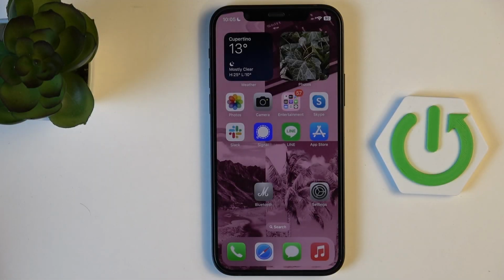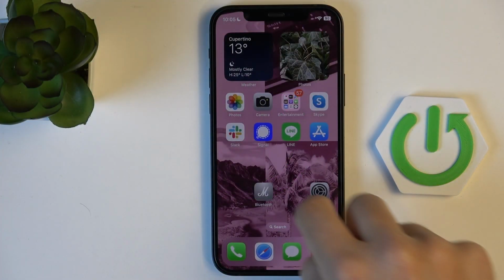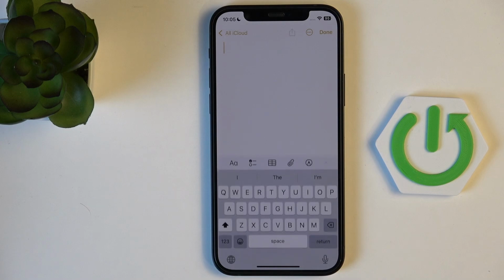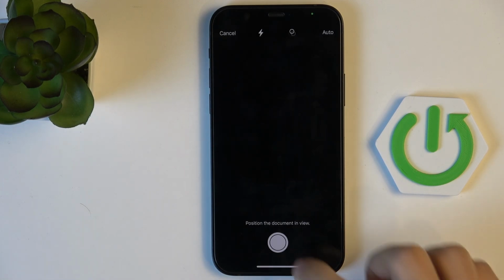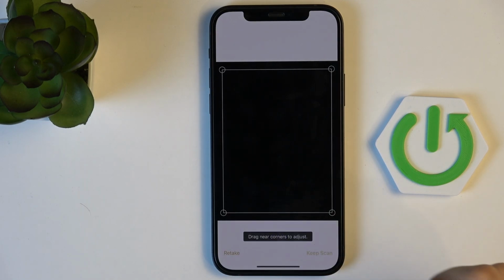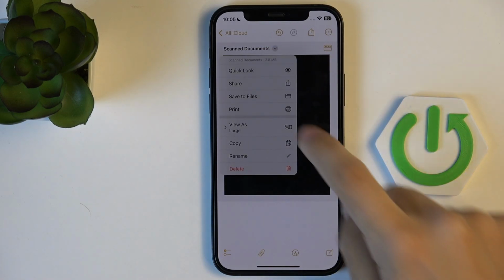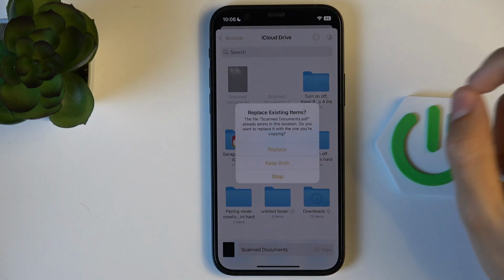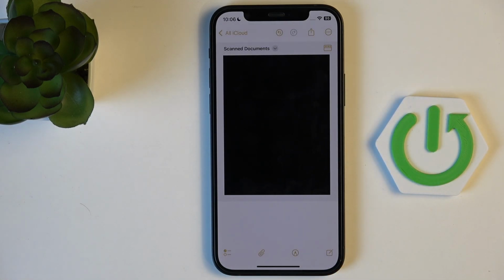iOS 18 – How to Scan Documents and Create PDF Files with Apps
Learn how to easily scan documents and make PDF files on iOS 18 using built-in apps. In this video, we walk you through each step, from opening the Notes app to scanning your document, saving it as a PDF, and organizing your files. Whether you need to scan receipts, contracts, or any paperwork, this guide will help you turn your iPhone or iPad into a portable scanner. Discover how to use iOS 18 features to quickly scan, save, and share PDFs right from your device. Perfect for students, professionals, and anyone who wants to digitize documents on the go.

How to scan a document and make a PDF on iOS 18?
How to use the Notes app to scan documents on iOS 18?
Where are scanned PDF files saved on iOS 18 devices?

0:00 Introduction
0:05 Open Notes app and set up
0:17 Create a new note and access scan feature
0:24 Scan your document
0:35 Save the scanned document
0:44 Export and rename PDF file
0:58 Replace or save PDF
1:00 Final tips and outro